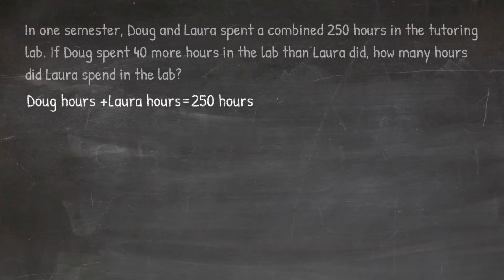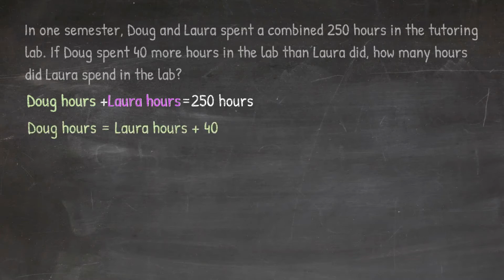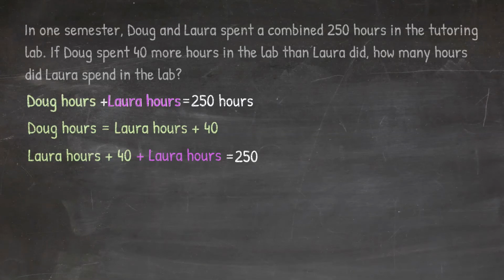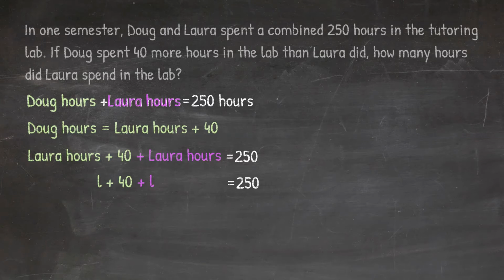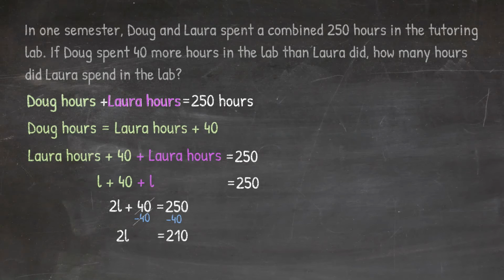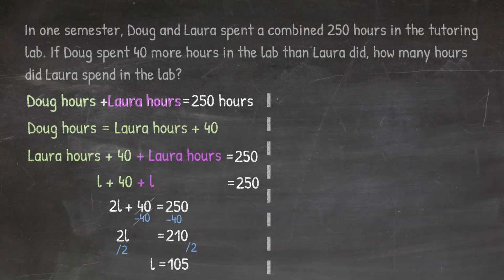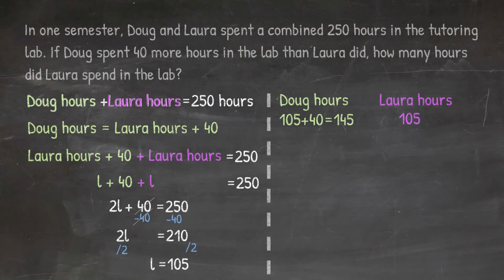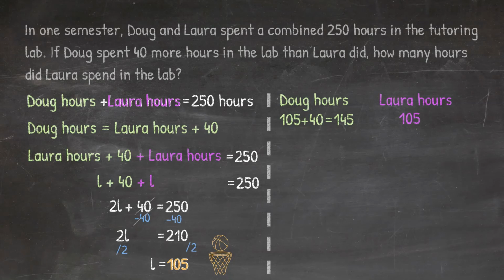#25–Solving a real SAT math problem (Practice Test 2, Section 4, Question 34)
We encoded the number of hours Doug spent in the lab and those spent by Laura into lettered unknowns.

As a result, we had two unknowns (one too many) and two equations (which helped us reduce the number of unknowns to one). Solving an equation with one unknown is what we do. 💪